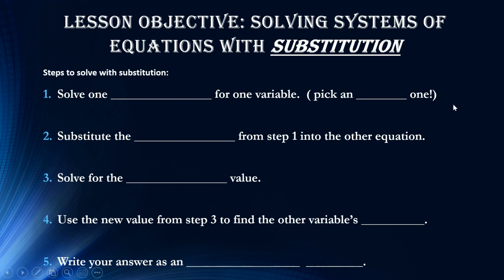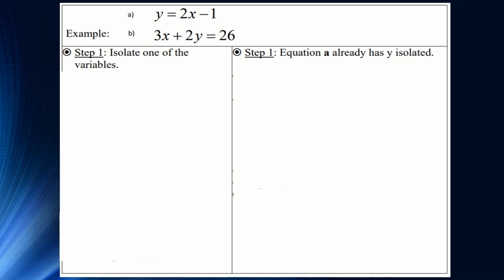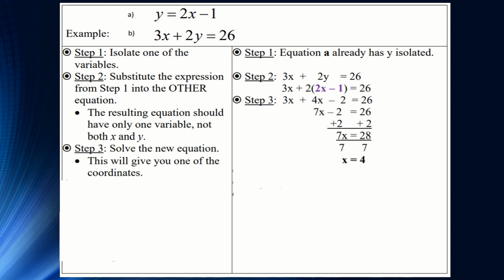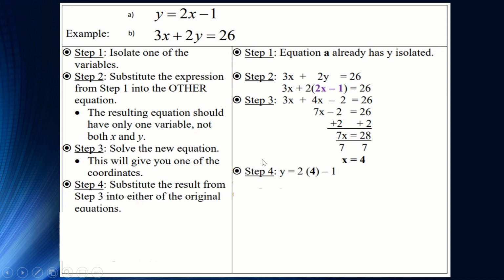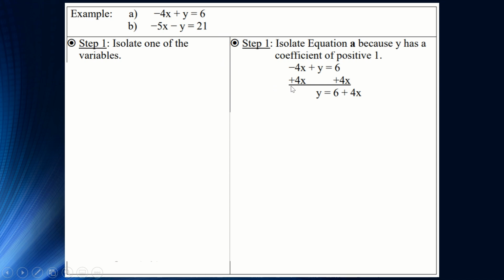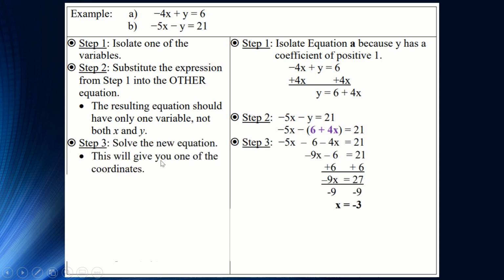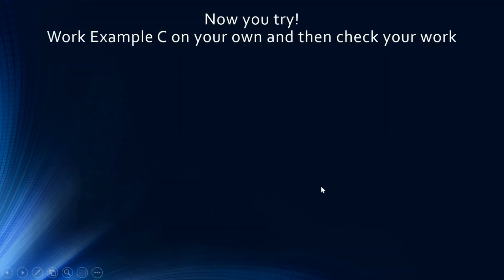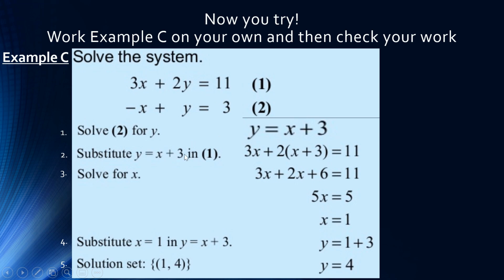Tuesday May 5th 2020 VIDEO Unit 5 day 17